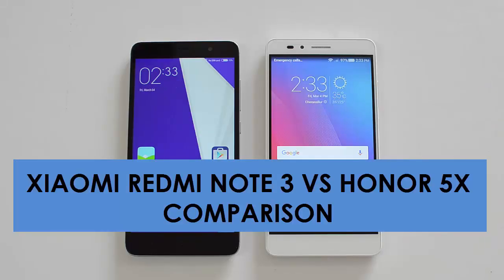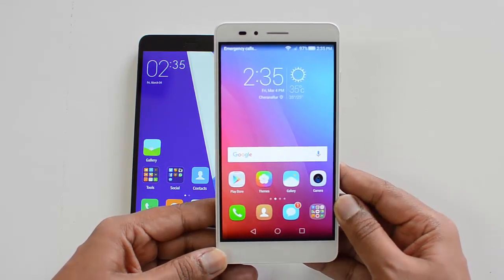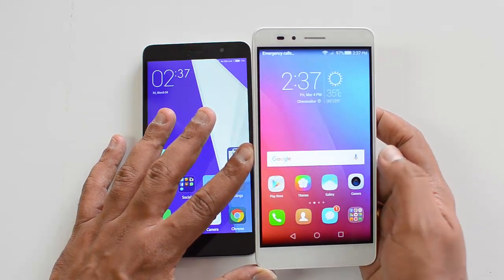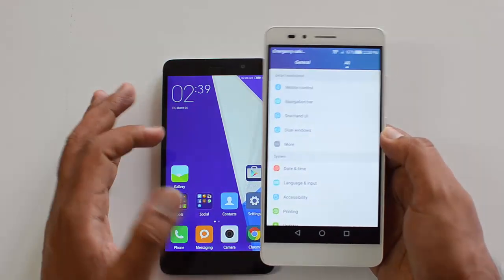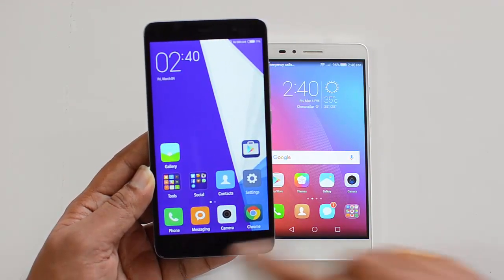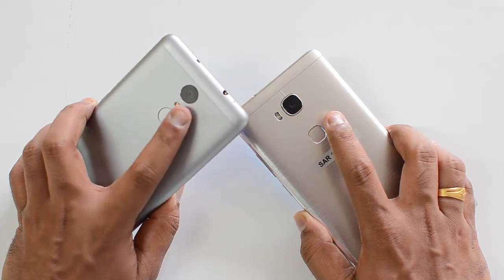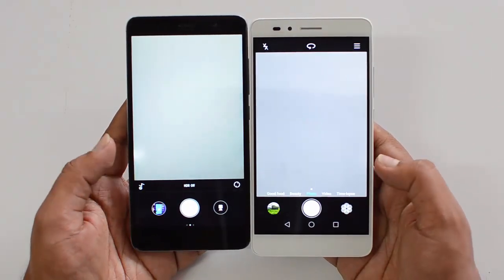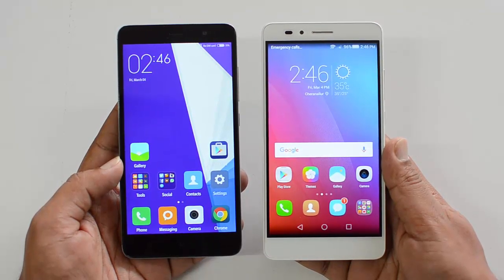Xiaomi Redmi Note 3 vs Honor 5X - Detailed Comparison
Xiaomi Redmi Note 3 and Honor 5X are two budget smartphones and here is the detailed comparison of the two phones with respect to design, build, performance, camera and battery life.

Xiaomi Redmi Note 3 vs Honor 5X- Which is the better device to buy?